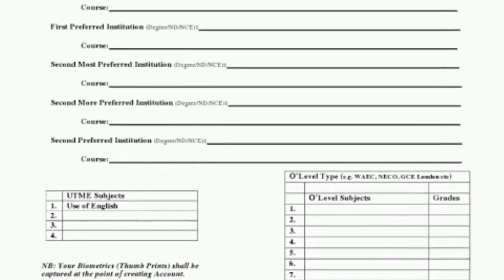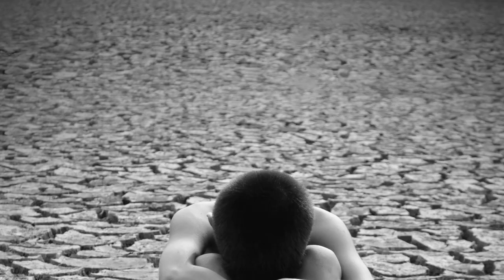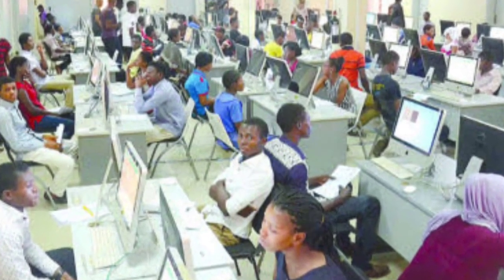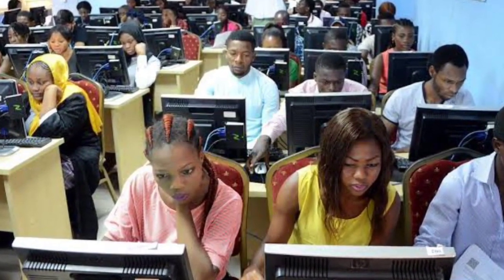JAMB 2023 Exams Hack. What Nobody Will Ever Tell You.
Hacking your jamb exams starts from when the JAMB form is sold. Many Students, don't know this, but this is more or less an open secret that anybody who is looking can see and obtain any JAMB result one may wish for.

First is that you have to buy the JAMB form, make sure that you fill in all the necessary details, ...

Watch video for more information.

The group will be a place where information related to new admitted and Aspirants will be dropped from time to time.

You can drop your questions here in the group, somebody with be there to answer your questions.

Bank Name; FirstBank of Nigeria
Account Name; Udom Inokon
Account Number; 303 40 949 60